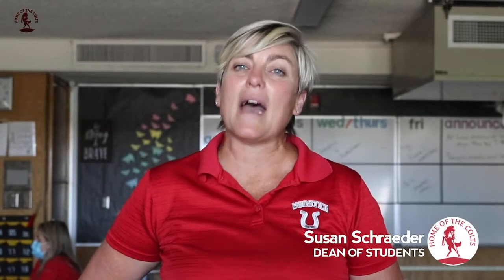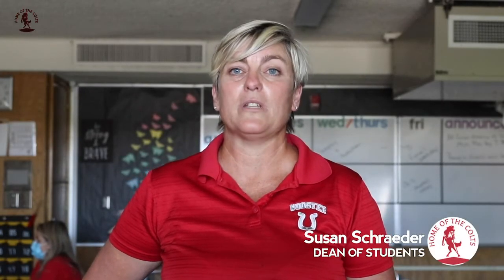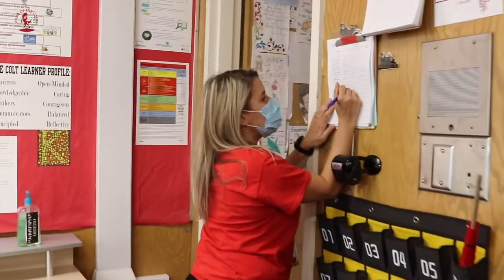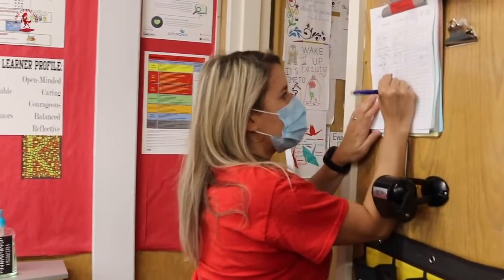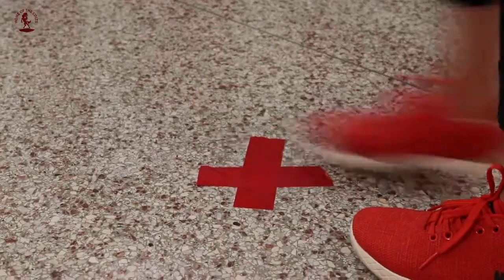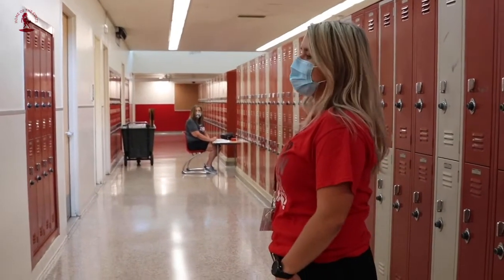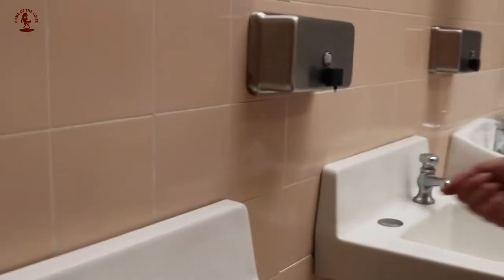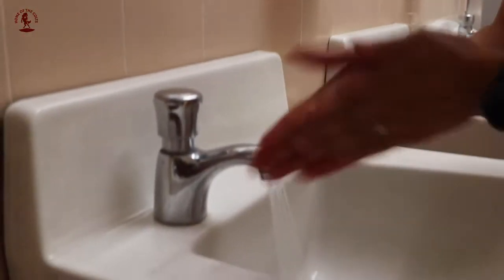BATHROOM POLICY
Covid 19 Policies and Procedures